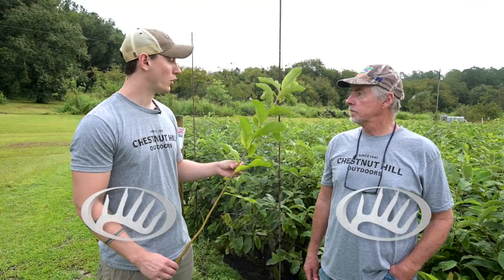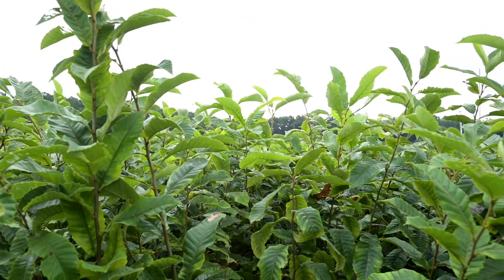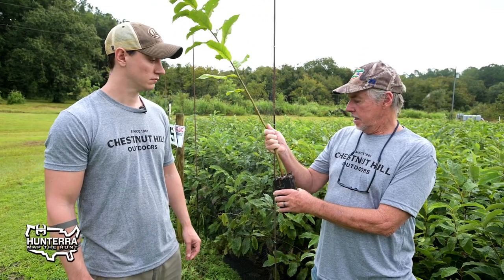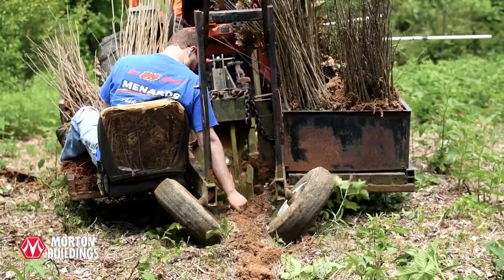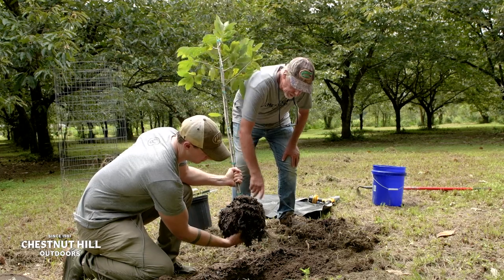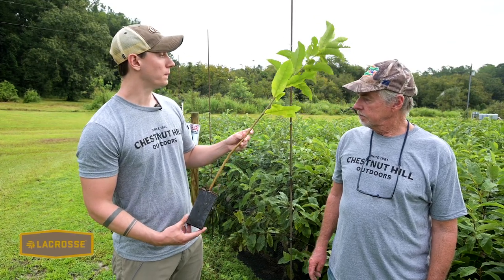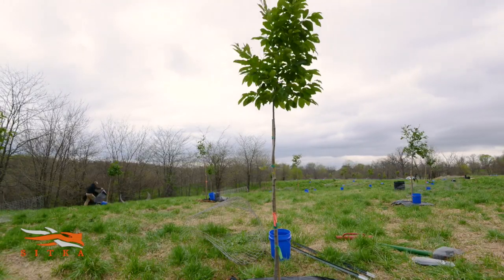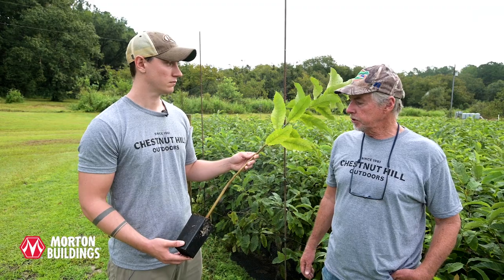Planting Dunstan Chestnut Trees In The Fall (Or Any Fruit/Mast Tree)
Bob and Iain Wallace of Chestnut Hill Outdoors discuss the best time to plant dunstan chestnut (or any other fruit/mast trees). Planting trees in the fall is a great time to help ensure the tree gets established. The tree is going into dormancy so the majority of its energy will be used to establish a strong root system.